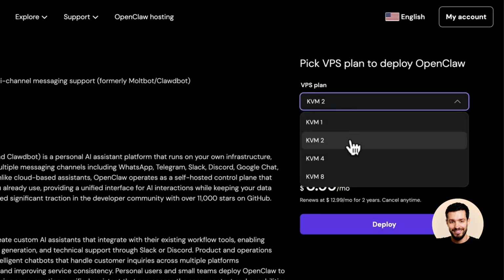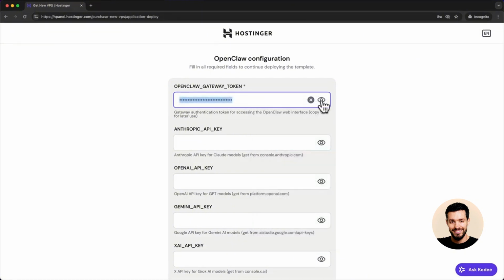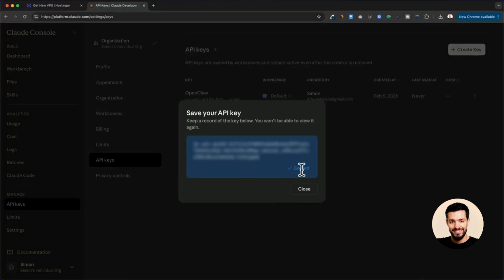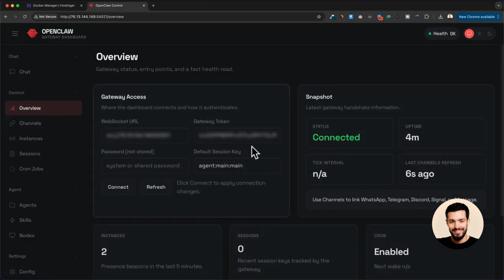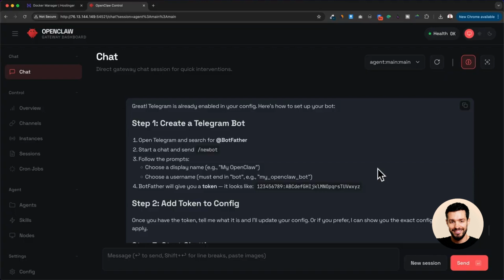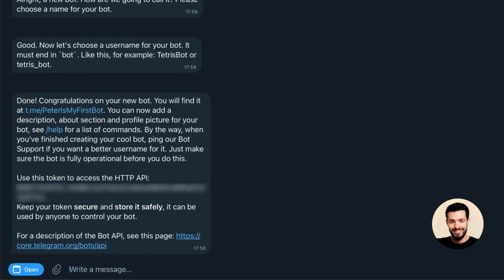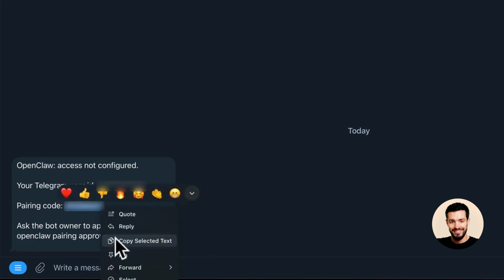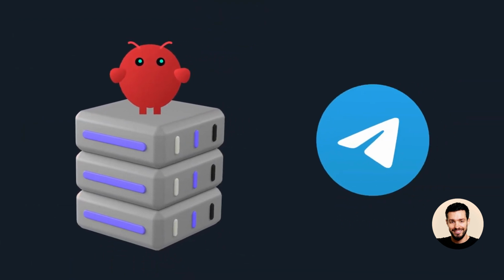Deploy OpenClaw in 5 Mins | Step by Step Guide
In this OpenClaw Setup Tutorial I’m gonna show you step by step how to set up OpenClaw in the easiest and most secure way possible.

In this step-by-step tutorial, you’ll learn how to set up OpenClaw on a VPS (virtual private server) so your AI assistant runs securely 24/7 without accessing sensitive data on your computer. We’ll deploy OpenClaw with Hostinger (including the 1-click install), add your Claude (Anthropic) / OpenAI API keys, and log into the OpenClaw dashboard. Then we’ll connect Telegram, create a bot via BotFather, and send a test message to confirm your assistant is connected and identify which model it’s using.

Timestamps
0:00 Intro
0:33 VPS Setup
1:20 Deploy OpenClaw
3:07 Connect Telegram